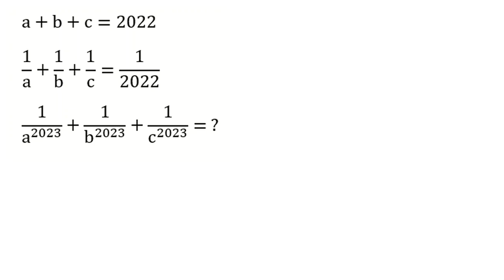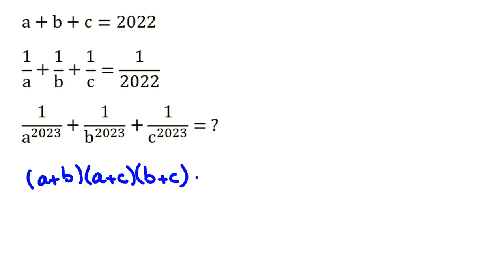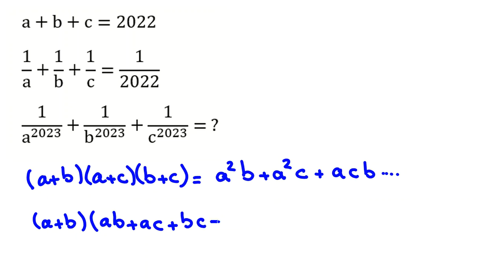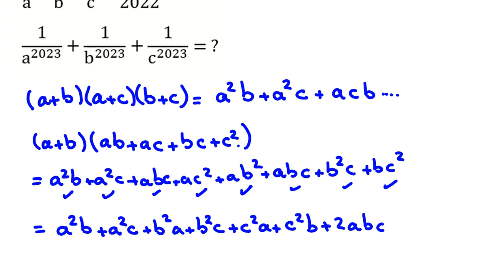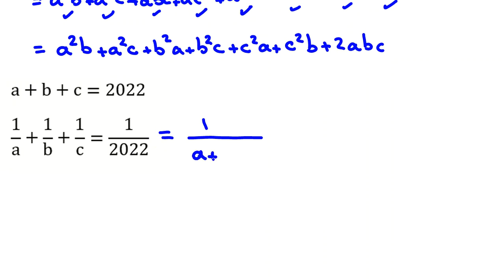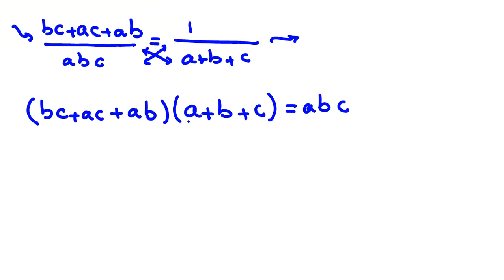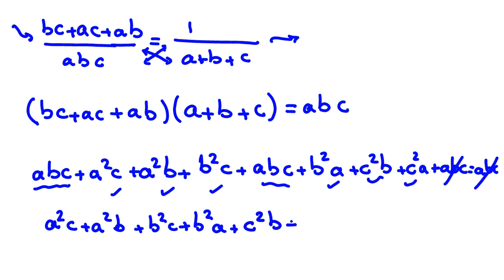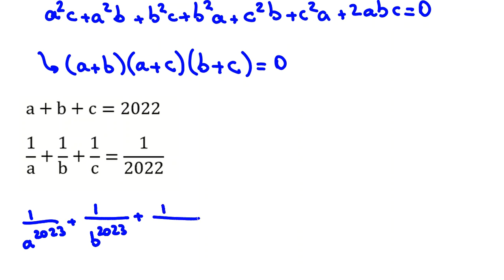2022 Vietnamese International Mathematical Olympiad Questions Solutions | Prepare 2023 Math Olympiad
Authoring and Proposing:
-Author of two international papers:
1."Diffusion-Based Nanonetworking : A New Modulation Technique and Performance Analysisi," IEEE Communication letter soon, 2013
2."Deteccting Matrices for random CDMA systems", 20th International Conference onTelecommunications,ICT 2013